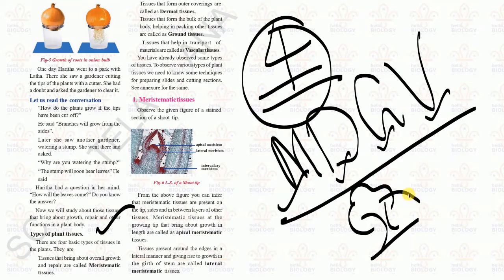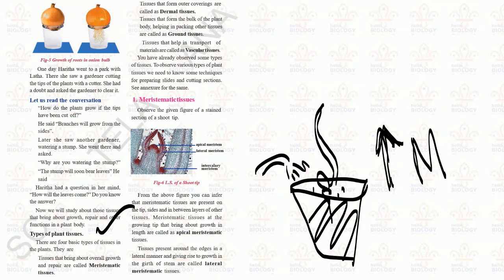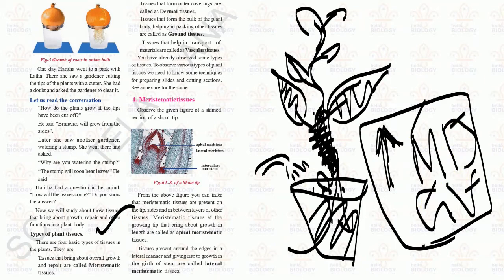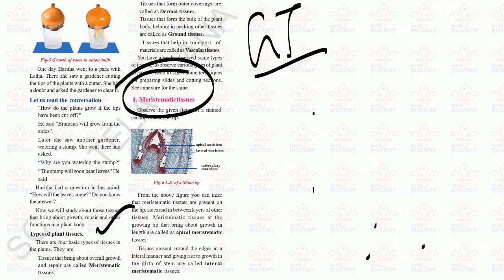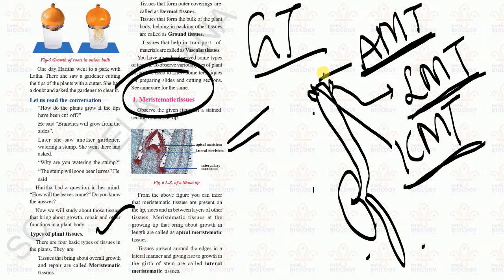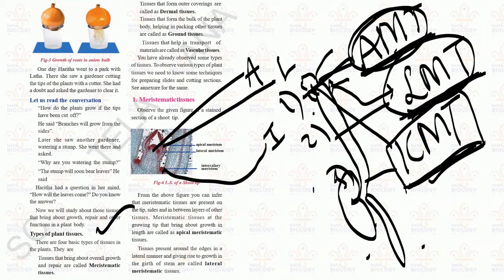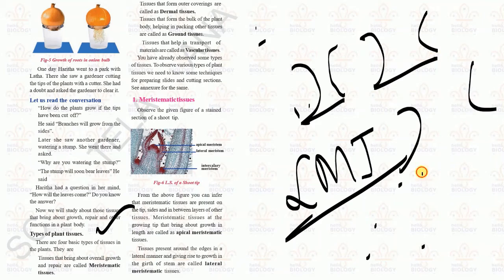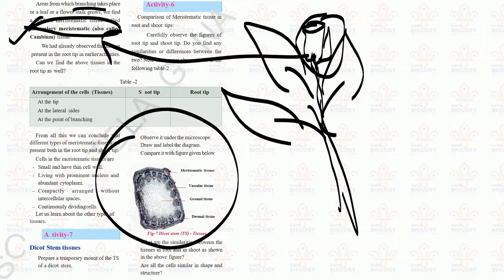9th CLASS BIOLOGY CHAPTER 2 PLANT TISSUES || MERISTEMATIC TISSUE || HELLO BIOLOGY